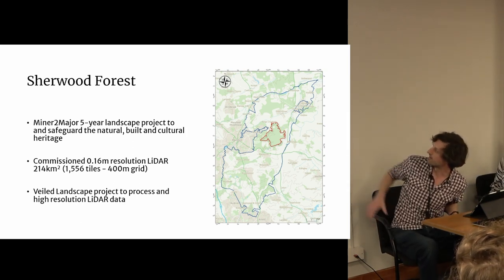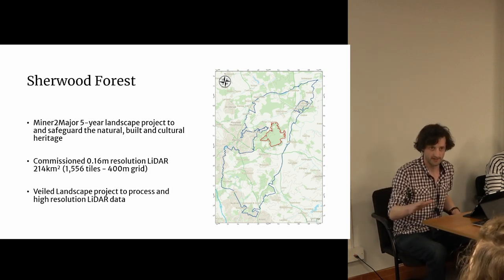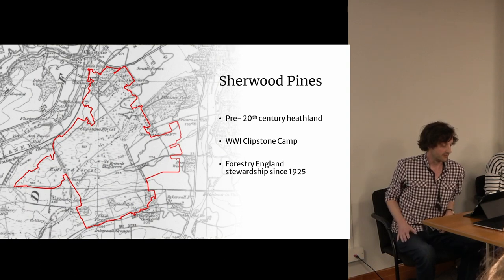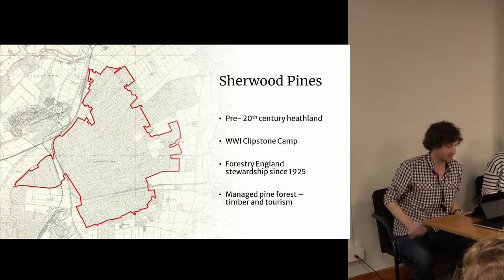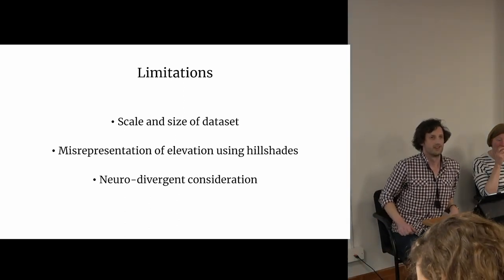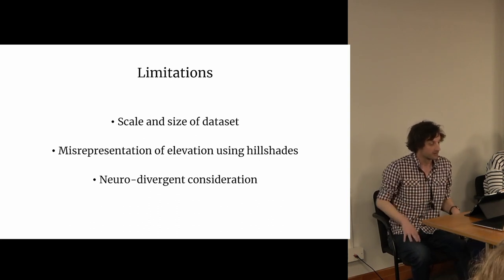The Veiled Landscape: LiDAR survey, interpretation and ground truthing at Sherwood Pines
Chris Casswell, Reclaim Heritage CIC

The Veiled Landscape project is part of the Miner2Major landscape partnership established to promote and safeguard the natural, built and cultural heritage of Sherwood Forest, Nottinghamshire. The project aims to better characterise the heritage within the area of Sherwood Pines through the use of LiDAR data and subsequent ground truthing of identified features with volunteers. A 0.16 resolution LiDAR survey was commissioned by Nottinghamshire County Council to aid in these objectives, with subsequent research undertaken by Reclaim Heritage CIC. In this paper, we report on the initial processing and analysis of this high-resolution dataset alongside ground truthing with volunteers. We describe the methods by which these data have been processed, visualised and featured identified, before touching on the limitations of the approach. Critically, we stress the need to go beyond depiction and need for traditional archaeological approaches to validate interpretations and fully characterise the historic environment.